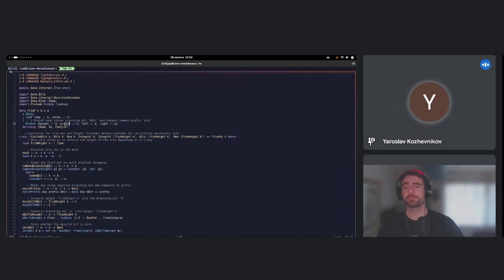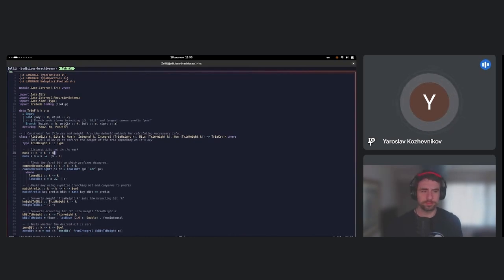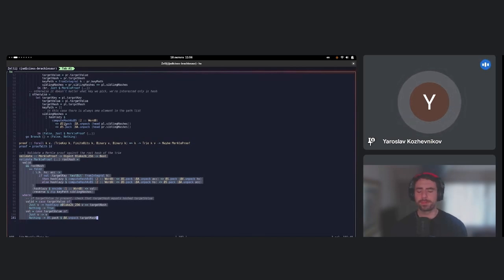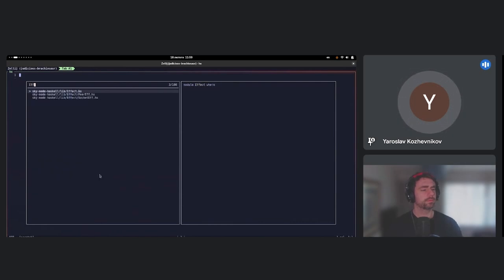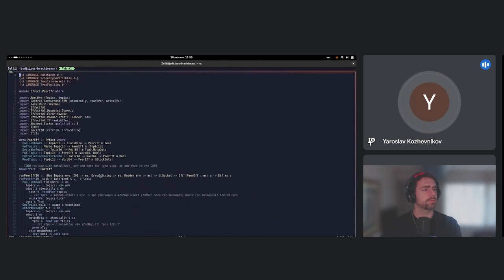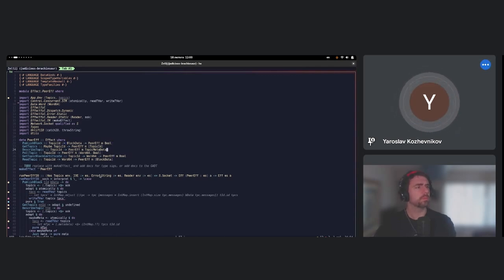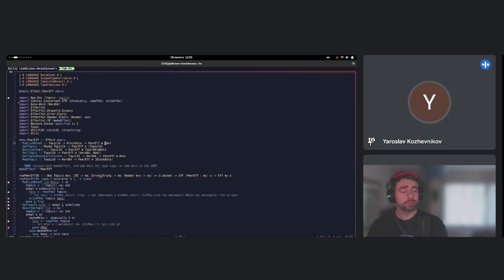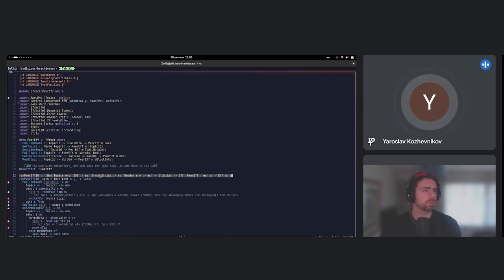Sky Protocol Code Explained with Iaroslav Kozhevnikov - February 2025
Another call with one of our senior devs!

Sky Protocol's code explained!